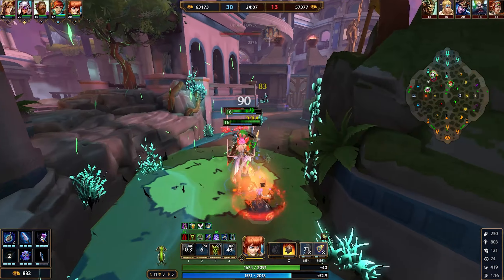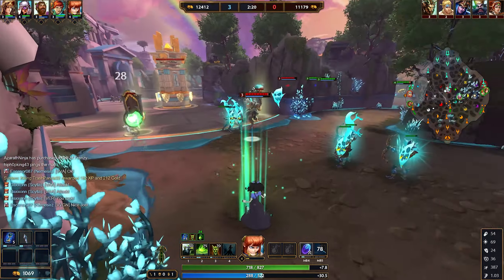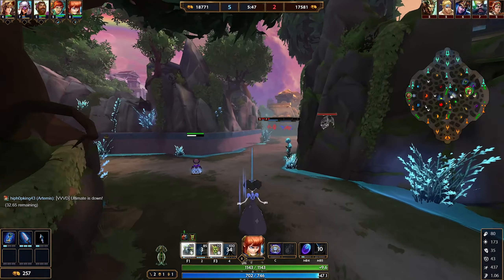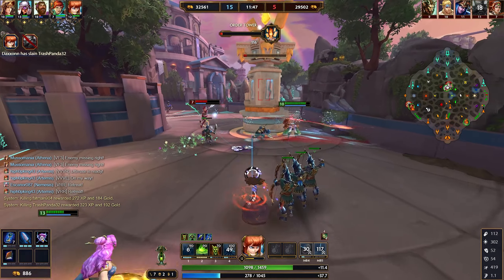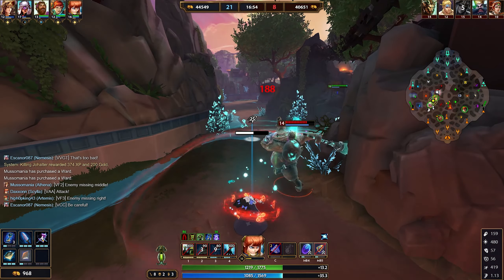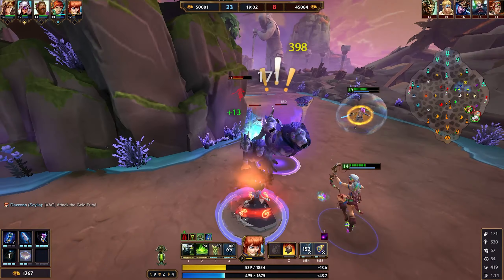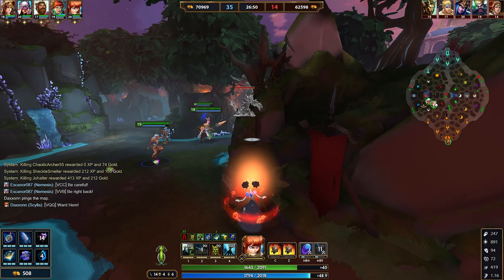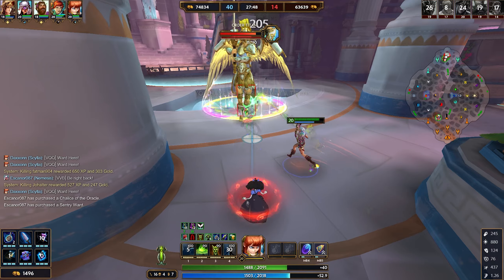ONLY SCYLLA BUILD YOU NEED | Smite Scylla Mid Gameplay